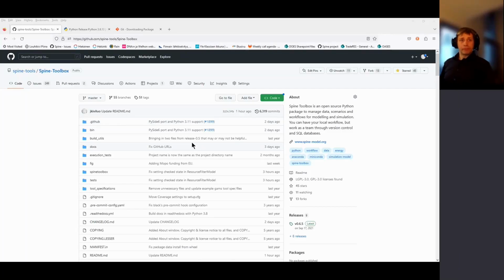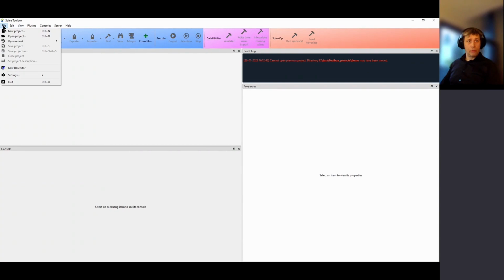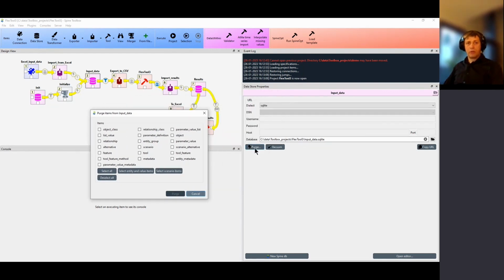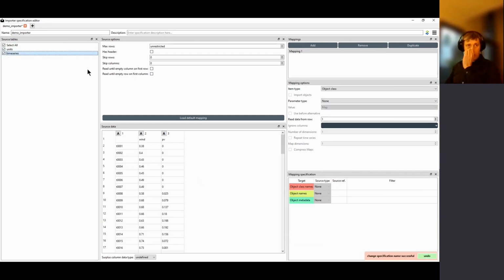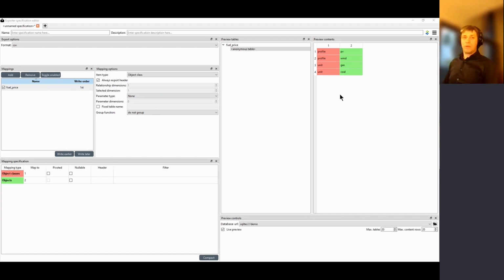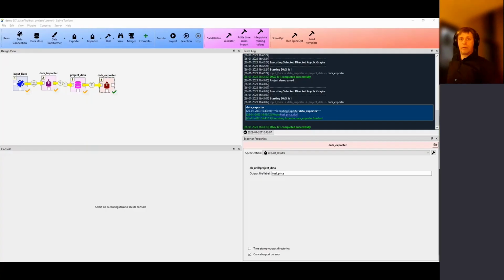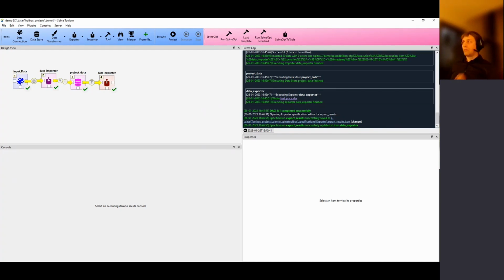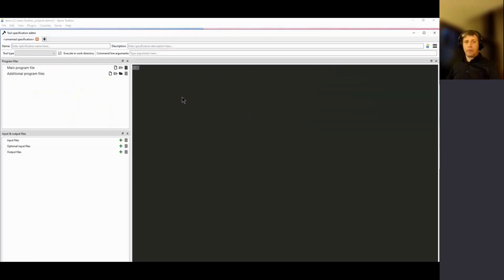Spine Toolbox demo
Explains the following aspects:
- installation
- viewing and editing data
- creating alternatives and scenarios
- using importers and exporters
- adding tools and executing workflows

Spine Toolbox is an open-source data, scenario and workflow management tool to facilitate the whole modelling chain - including data pipelines and model/tool interactions. Available on GitHub, including documentation.

Presented 31st of January 2023 to the EU project Mopo, which will further develop Spine Tools, including Spine Toolbox.

This project has received funding from European Climate, Infrastructure and Environment Executive Agency under the European Union’s HORIZON Research and Innovation Actions under grant agreement N°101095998.